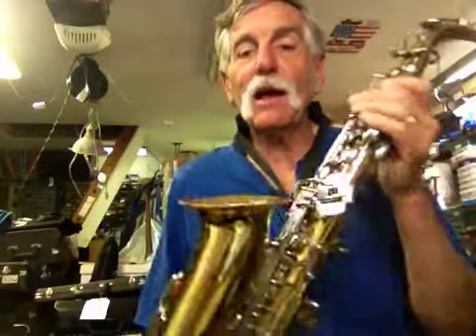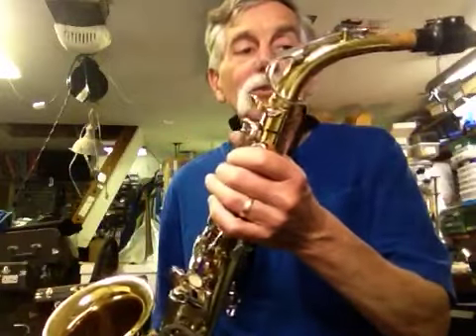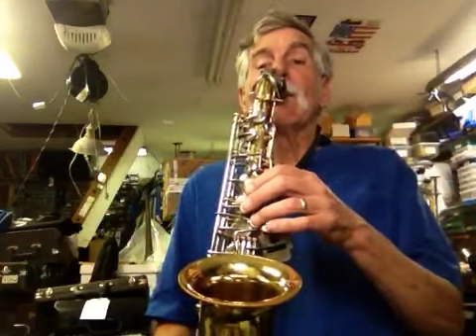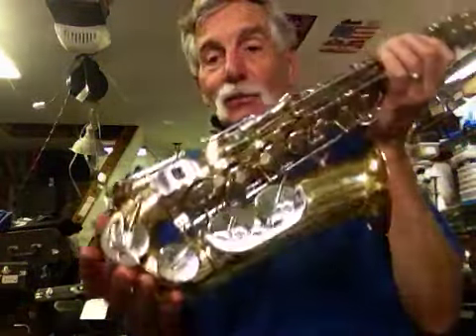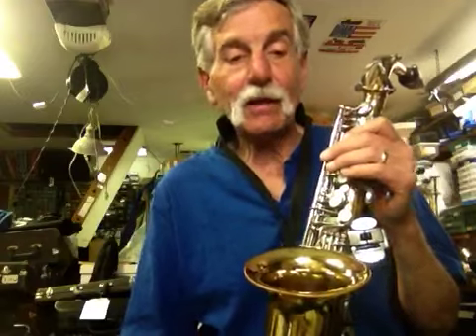Student model alto sax demo